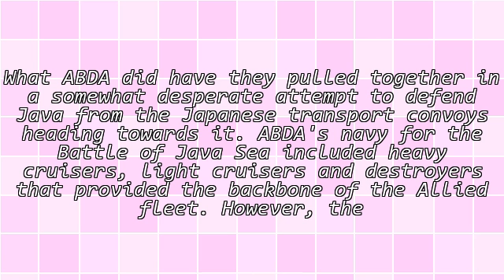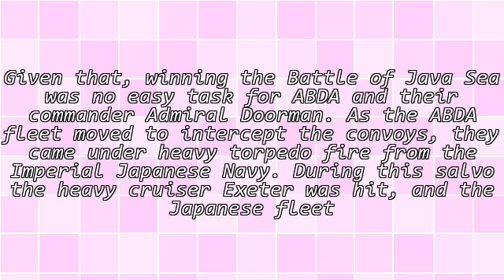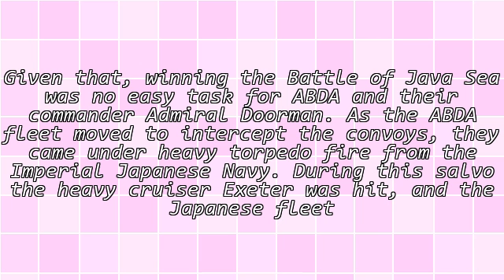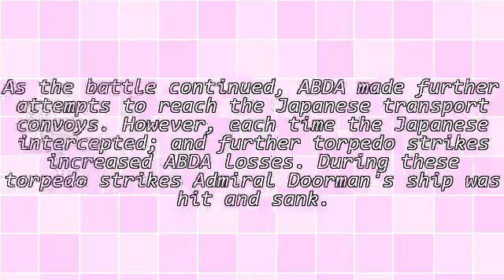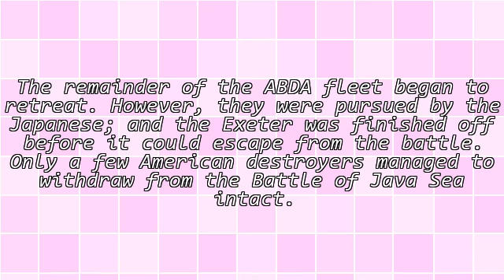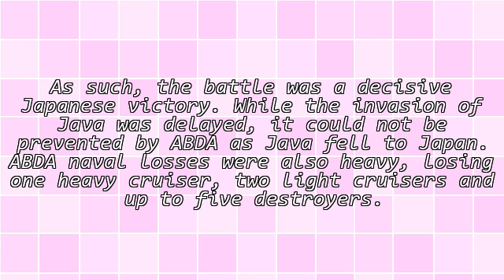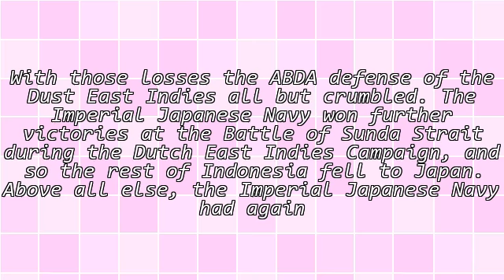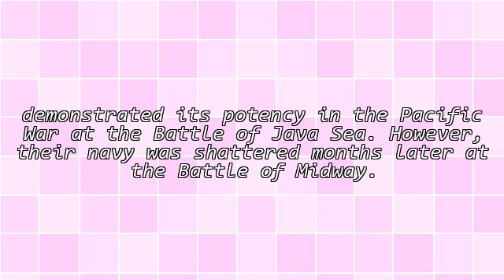The Battle of Java Sea